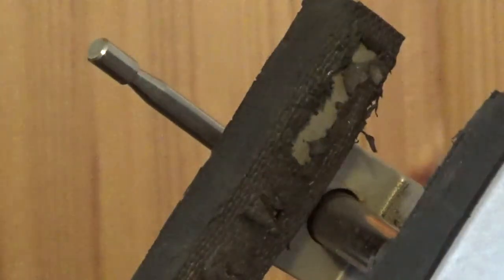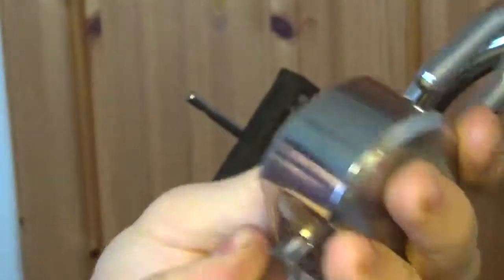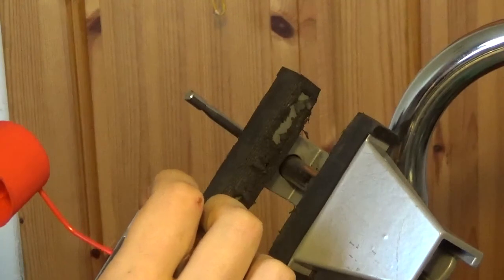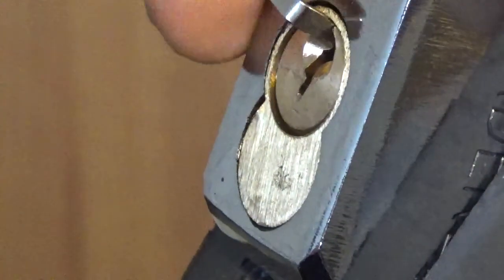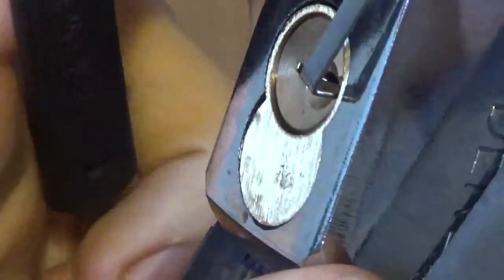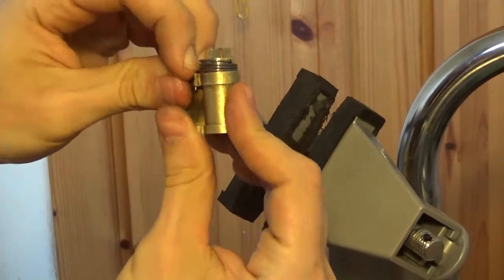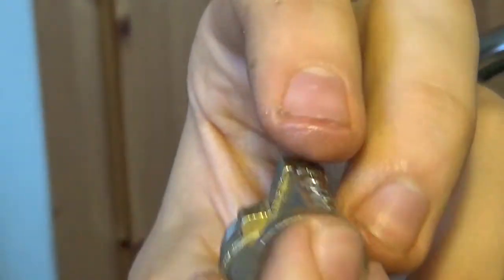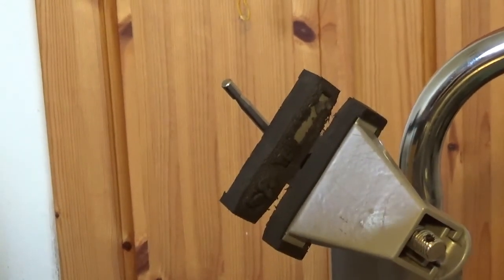Lock:118 Silverline roundbody padlock picked.(I need a best core or something)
Don't break the law and keep it legal.